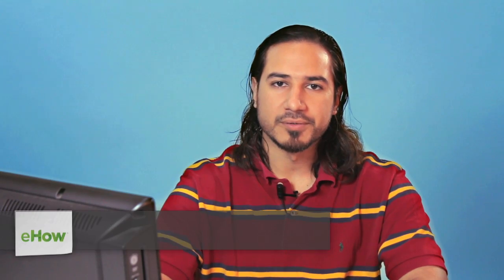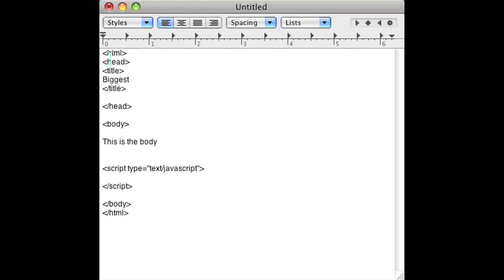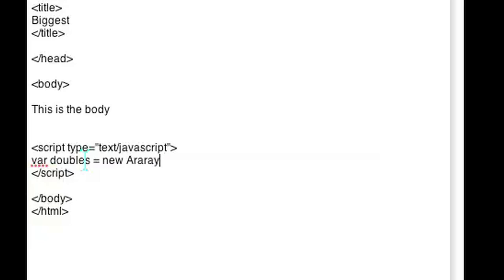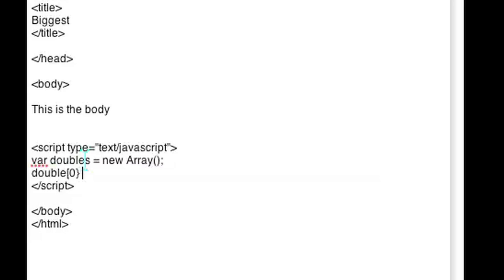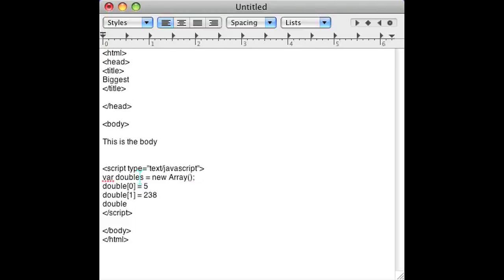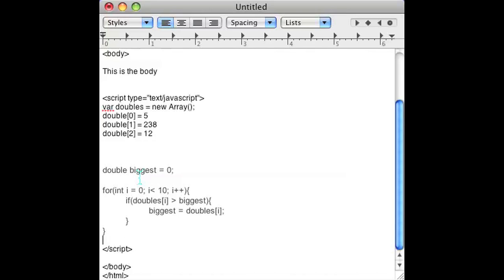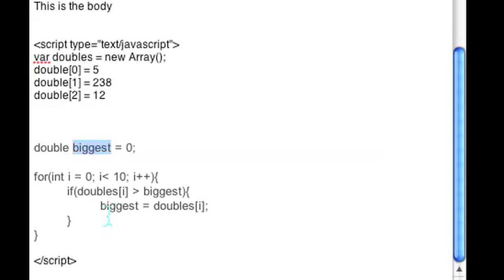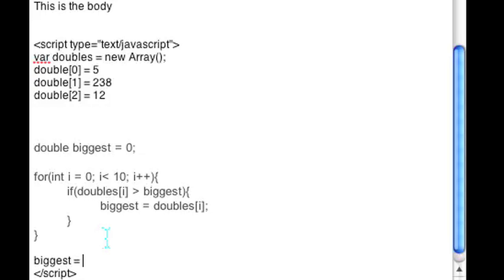How to Print Out the Largest Number in Java : Using a Mac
Printing out the largest number in Java only requires the careful use of a few specific commands. Print out the largest number in Java with help from a well-versed app developer in this free video clip.

Series Description: Mac computers are great for a variety of different purposes, from Web design to graphic design and everything in between. Learn how to perform various functions on your Mac OS X computer with help from a well-versed app developer in this free video series.